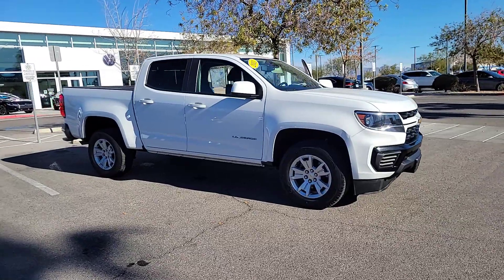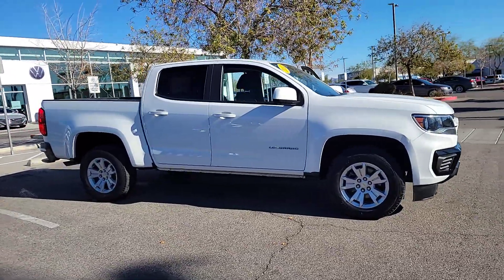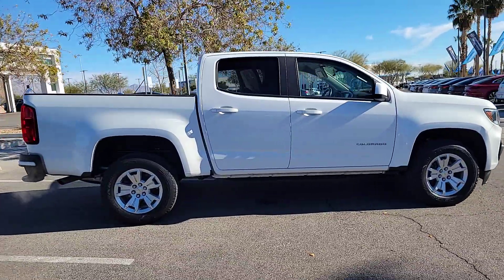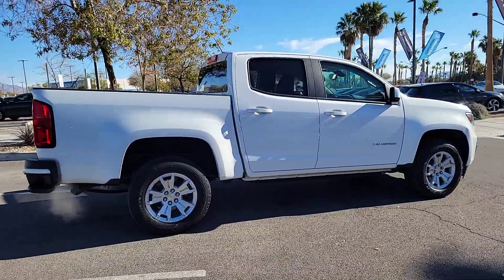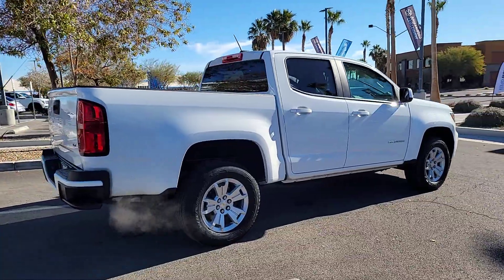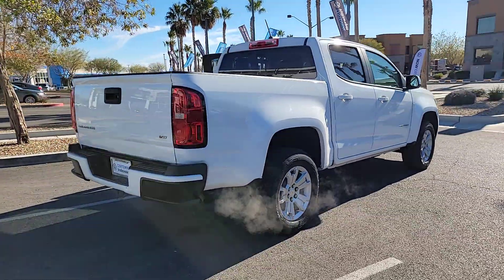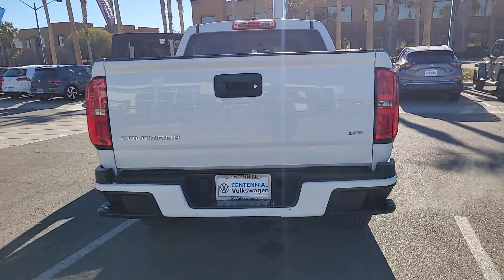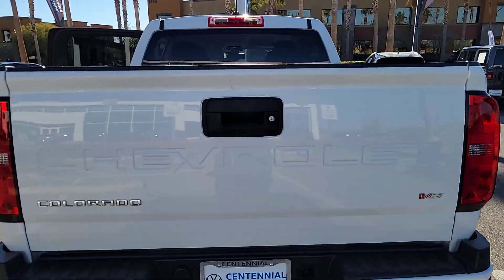2021 Chevrolet Colorado LT NV Las Vegas, Henderson, North Las Vegas, Boulder City, St George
Pre-Owned 2021 Chevrolet Colorado LT available at Centennial Volkswagen located in 7500 W Azure Dr, Las Vegas, NV, 89130. Servicing the Las Vegas, Henderson, North Las Vegas, Boulder City, St George area.

You'll have love at first sight with the   2021  Chevrolet Colorado.  The Colorado packs fuel efficiency, creature comforts, and can-do capabilities into a mid-size pickup that's fun and easy to drive whether you're in the city or on the work site. These are just some of the great options this vehicle comes with: Apple Carplay®/Android Auto®, Keyless Entry, Premium Sound System, Satellite Radio, Back-Up Camera, Steering Wheel Audio Controls, Electronic Stability Control, Aluminum Wheels, Power Driver Seat, Alarm. Don't miss out on comfort just because you need a pickup. Get the best of both worlds in the Colorado.